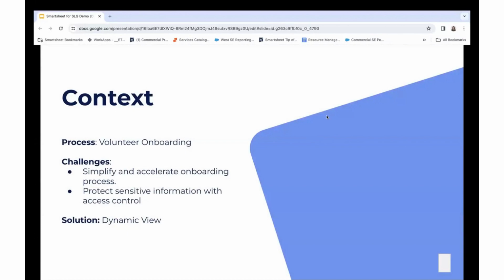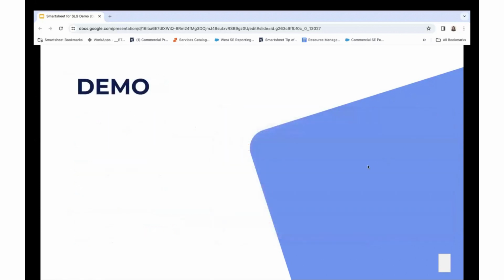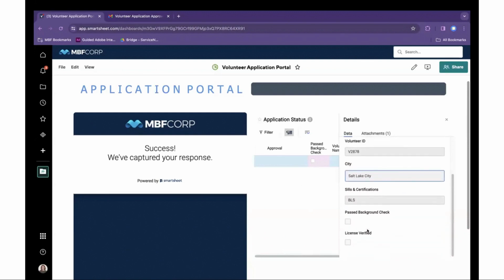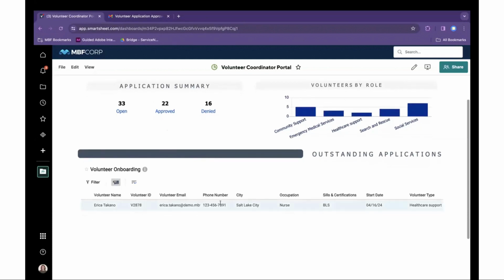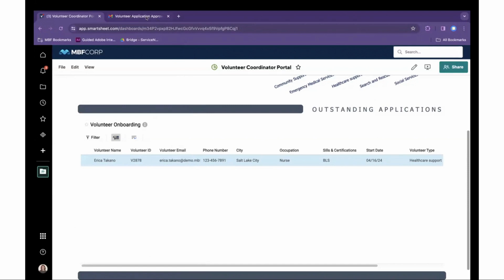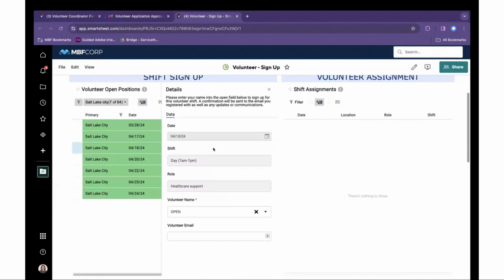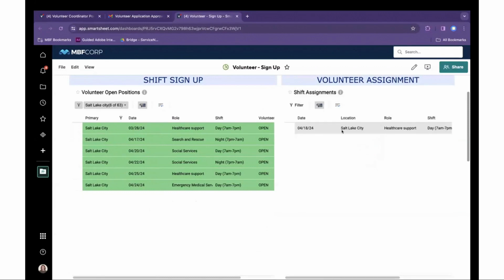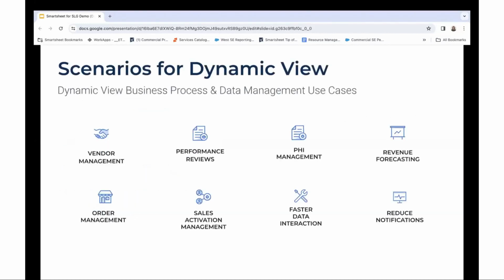volunteer onboarding 1080p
Volunteer Onboarding: Learn how to use Smartsheet to manage and onboard volunteers while maintaining confidentiality and improving collaboration.